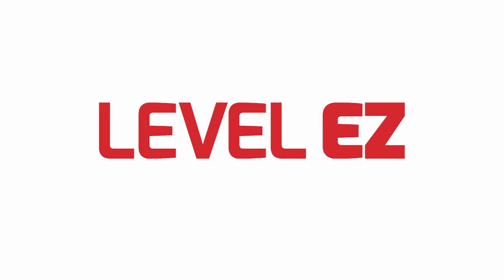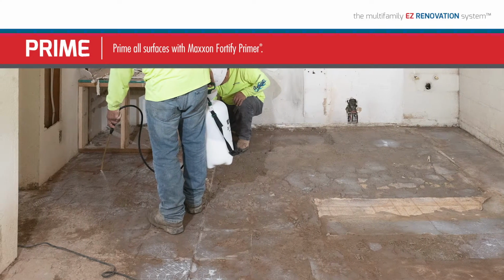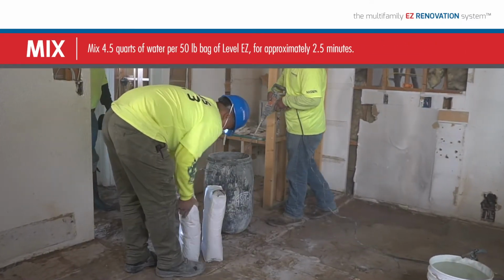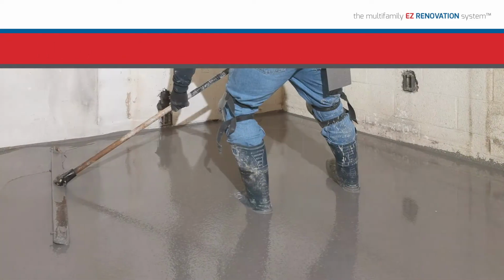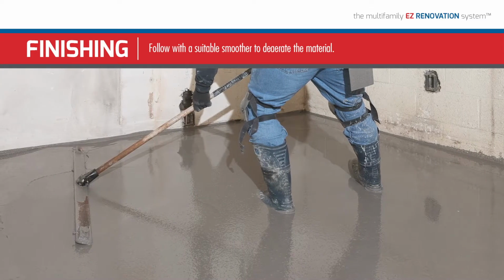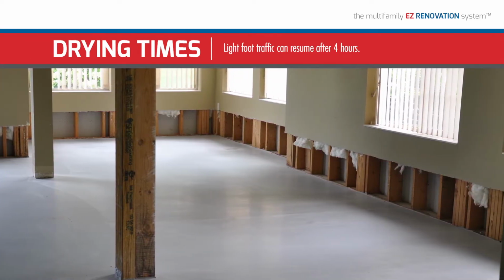Maxxon Level EZ Installation Video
Learn how to install Maxxon's Level EZ, a part of the Renovation by Maxxon product line. Developed for the Multifamily EZ Renovation System for subfloors.